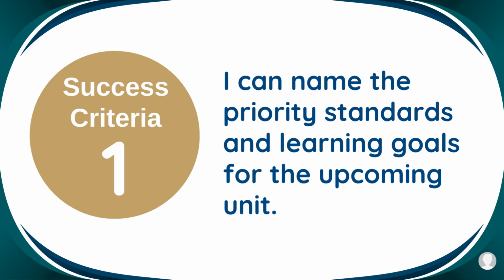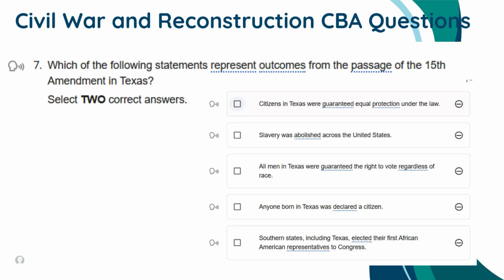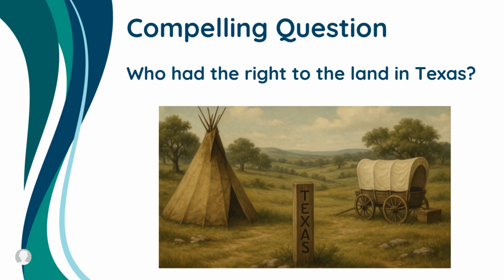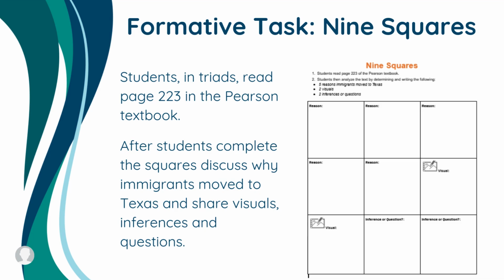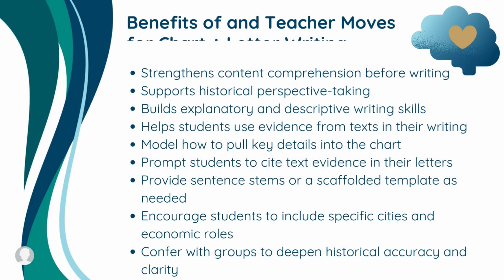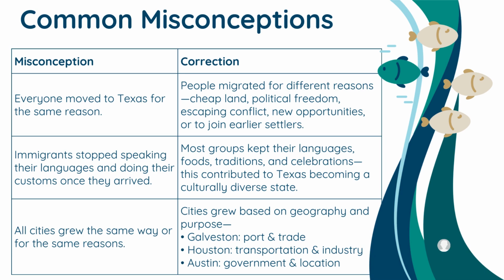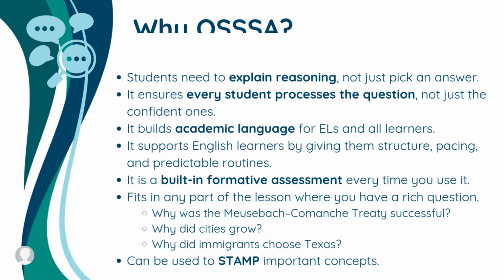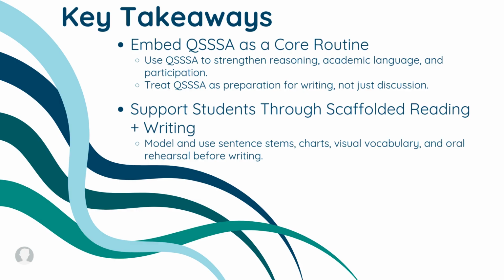4th Grade Social Studies Just in Time PD Session 2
In this session, teachers get a focused preview of upcoming 4th grade Texas Social Studies units, including Republic & Statehood, Civil War & Reconstruction, and Texas Frontier. Using student performance data, this PD highlights priority TEKS, key instructional shifts, and high-impact strategies—especially for geographic reasoning, settlement patterns, and economic thinking. Teachers will walk away with clear instructional priorities, ready-to-use lesson strategies, and practical moves to support student success on CBAs and beyond.